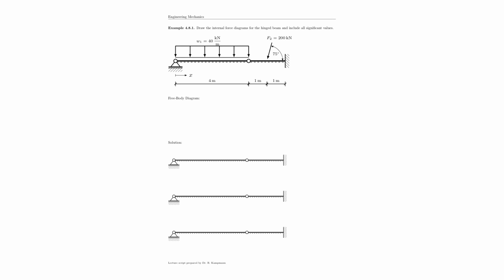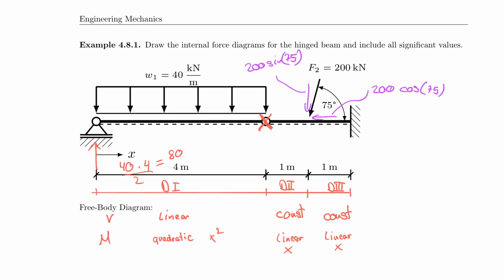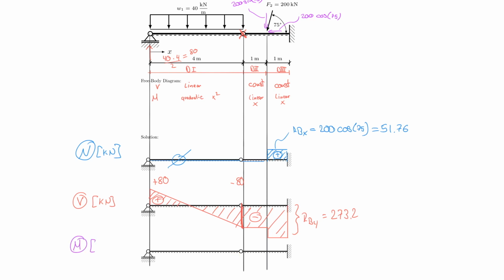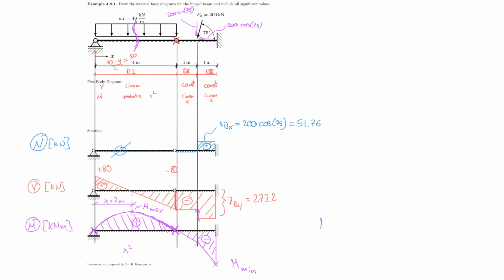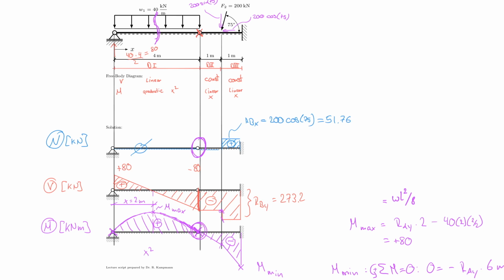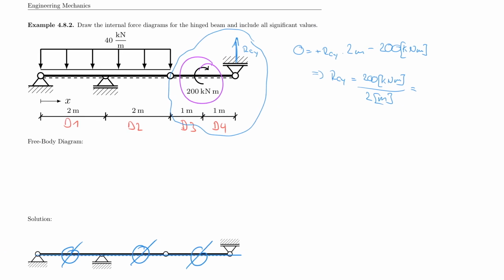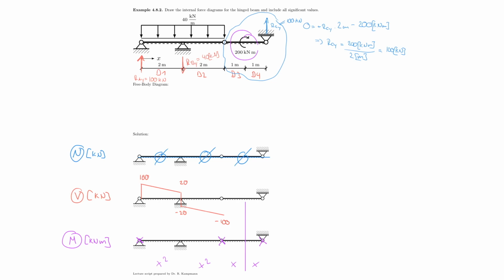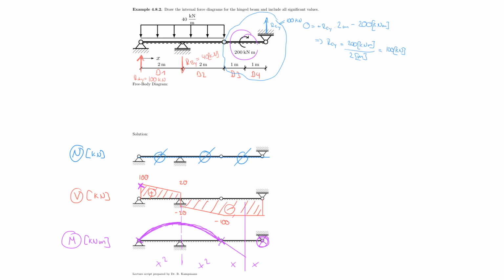Engineering Mechanics 17d: Internal Force Diagrams for Hinged Beams - Example Problem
📝 Engineering Mechanics: Internal Force Diagrams for Hinged Beams - Example Problem